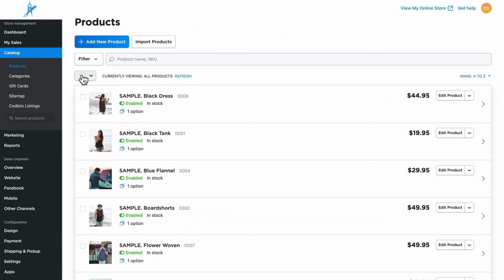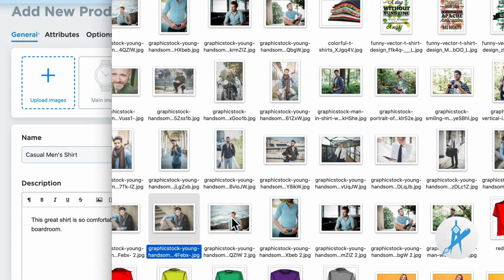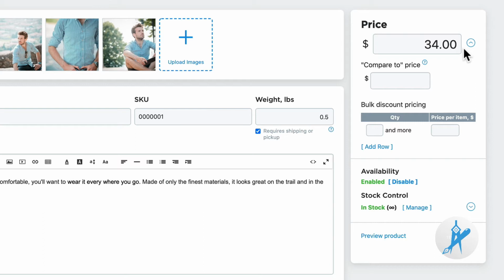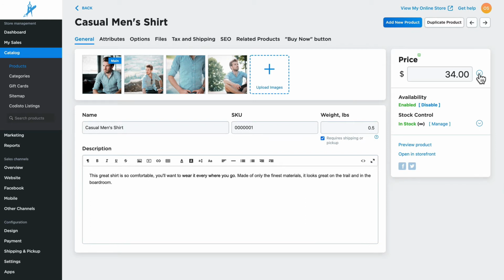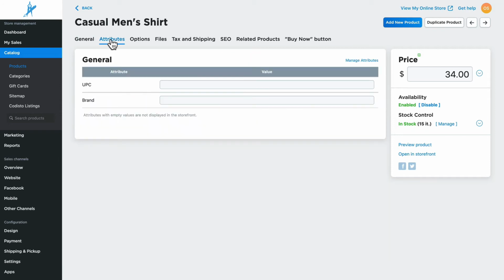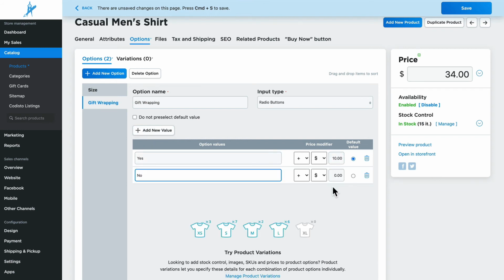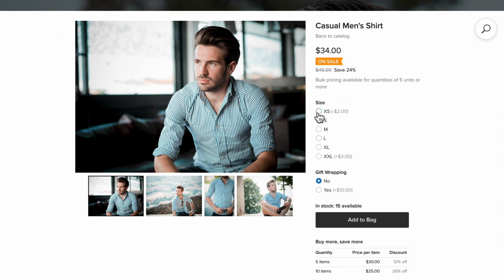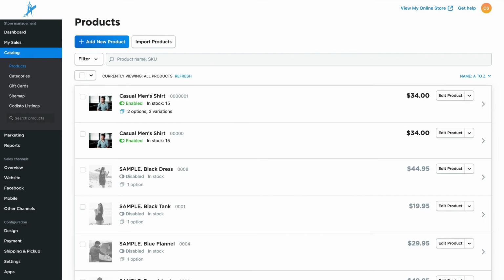ADD A PRODUCTS IN ALECH WEB DESIGN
In this video tutorial you will learn how to create a product on your professional sales platform.